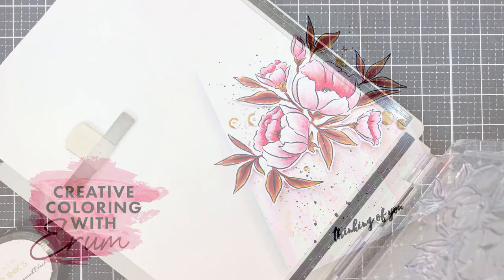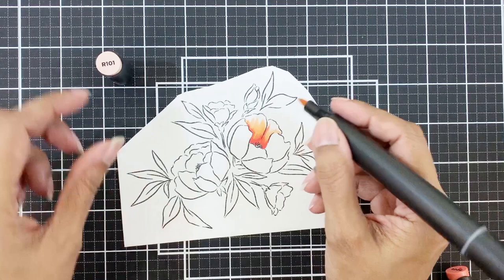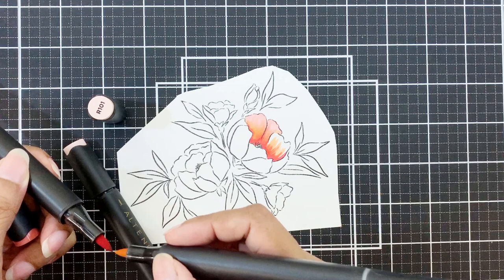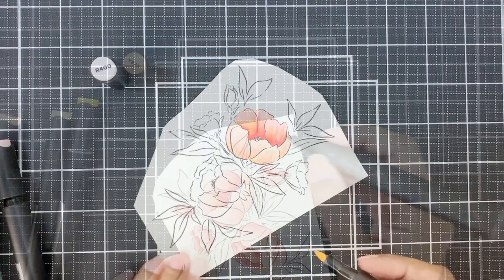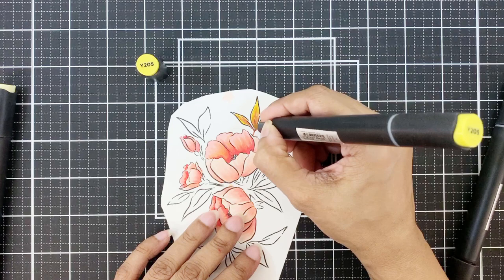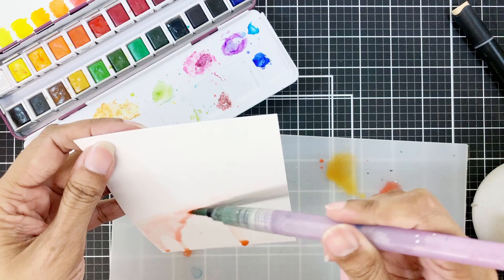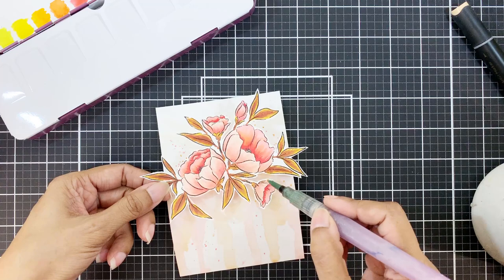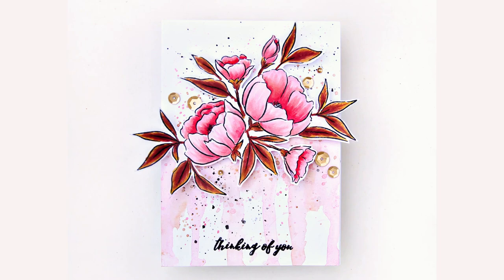Easy Artist Marker Coloring on Delicate Bouquet Stamp | Creative Coloring with Erum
Hi everyone! Erum here today sharing easy Artist Marker coloring and a little bit of interesting dripping watercolor effects to create a gorgeous card using the Delicate Bouquet Stamp Set.